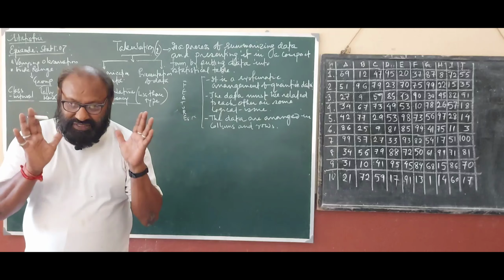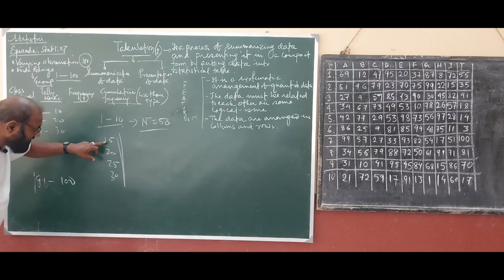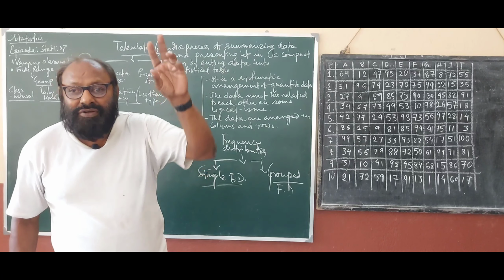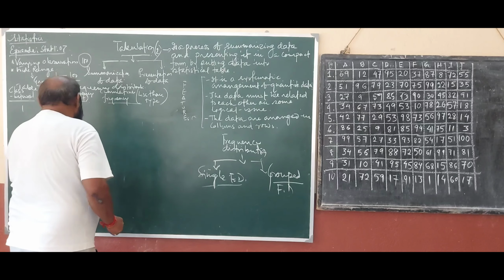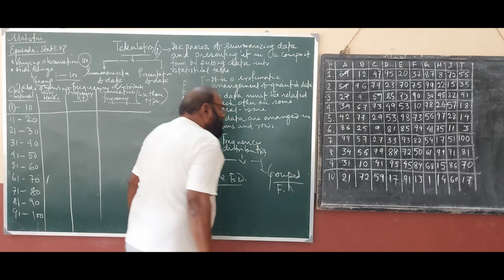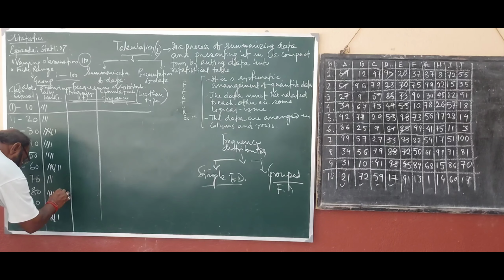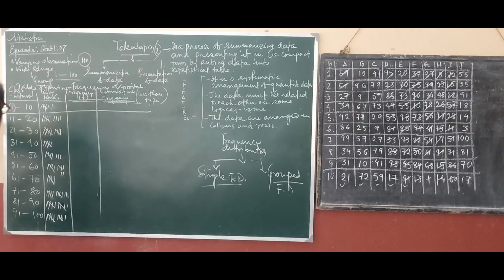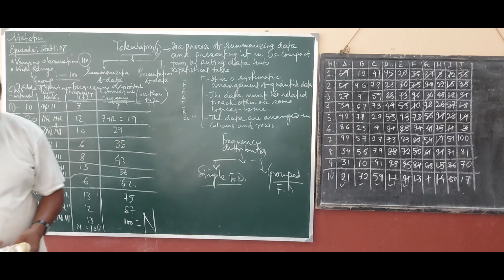Statistics EpisodeStat107 StatisticalProces TabulationOfData2 GroupedFrequencyDistribution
Why and why "Statistics"
Meaning and Definition of Statistics
Statistical Processes
Origin of Statistics
Class - 9th, Ex - 14 Introduction (Statistics) Maths NCERT CBSE
Statistics Class 9 Complete Chapter Easiest Explanation
Statistics | Statistics Class 10 | Class 10 Maths Chapter Number 14 | Full/Exercises/Questions/CBSE

I have enjoyed my life serving society as the teacher (Professor) in collages and University (CU). for 32 years. My endeavor have had always been to go forward gaining knowledge and what have been gathered I try to communicate to the world .
With this objective in view we have founded an institution , naming BHOLANATH CHAKRABARTI MEMORIAL SCHOOL (BnCMS),
 Co -Educational , English Medium , at Bhadreswar, Hooghly , which has been established in the year in 2000 for serving the society at large , especially for the down-trodden and weaker sections.
1) English Literature (ICSE/ISC/CBSE/WB Council of education )
2) General History and Social Studies (ICSE/CBSE)
3) Full area of  Commerce, Economics, Finance and Accounting
4)General Principles of Management and Functional Areas of Management
5)Some pertinent areas meant for socio- environmental Education
6)Misc... areas relating to Value Education .

 2) Put likes
3) Share the loaded text to your friends and relations to make it reach the maximum persons
4) Put your valuable Comments to make our presentations more rich and valued day to day If this Channel can reach to maximum and help them enriching their knowledge in the relavent areas then I would take it as granted that my efforts are worth - performing. It would add to my inspiration.

Thanking you ,
I am .